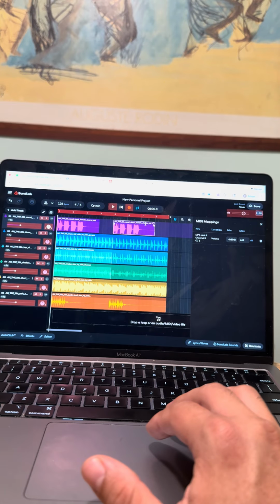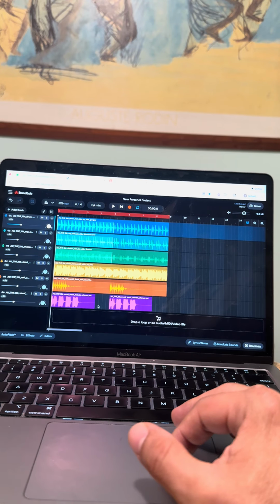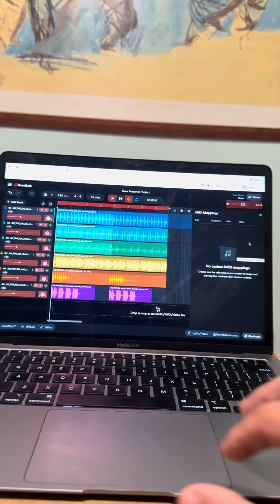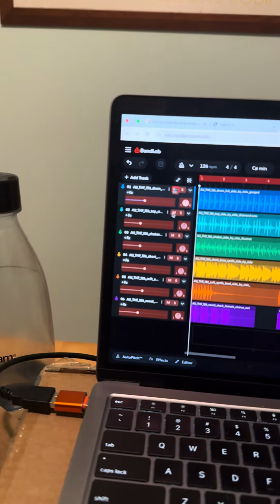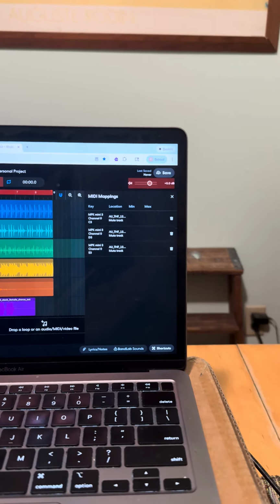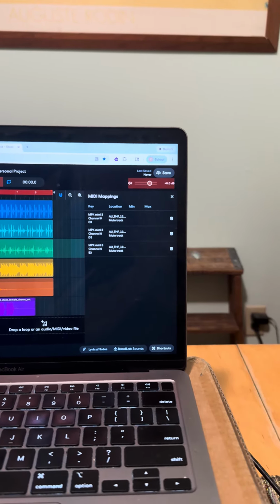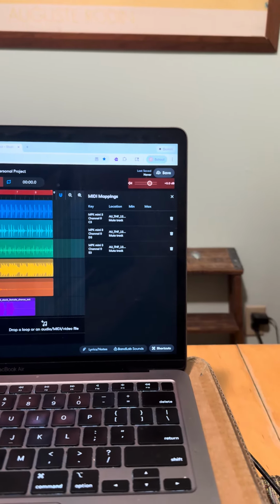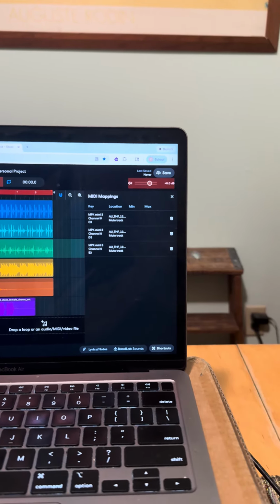midi mapping part 2